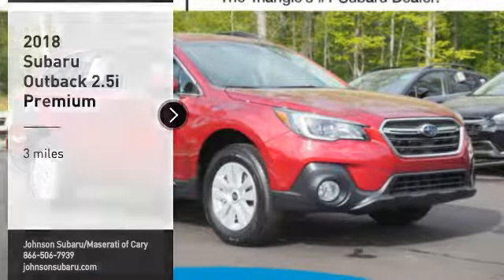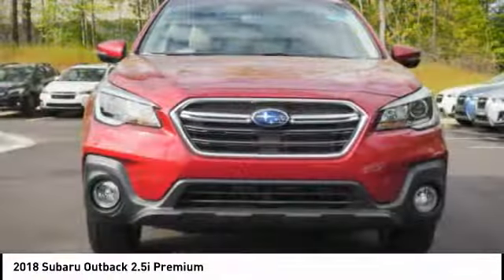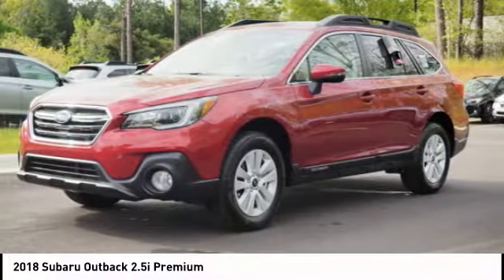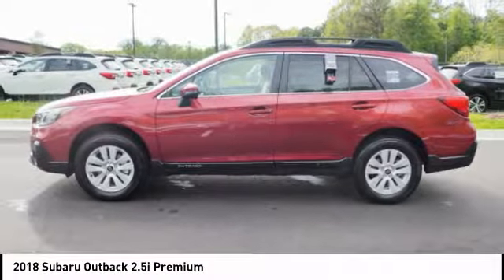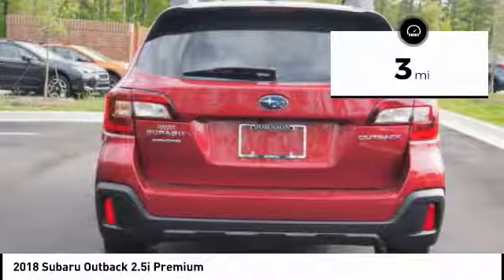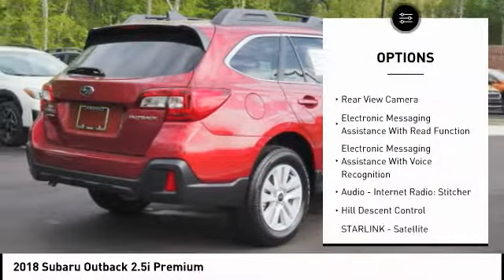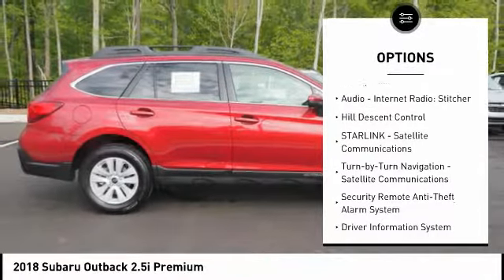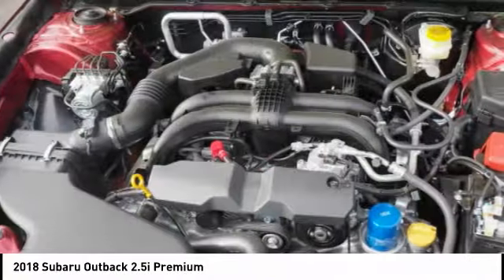2018 Subaru Outback 2.5i Premium for sale in Cary NC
2018 Subaru Outback 2.5i Premium for sale in Cary NC - Stock # SB53267
Year: 2018
Engine: 2.5L H-4 cyl
Transmission: continuously variable automatic
Exterior Color: Crimson Red Pearl
Interior Color:Ivory
Model Code: JDD
Drive Line: All-wheel Drive
Address:
VIN: 4S4BSAFC7J3323824